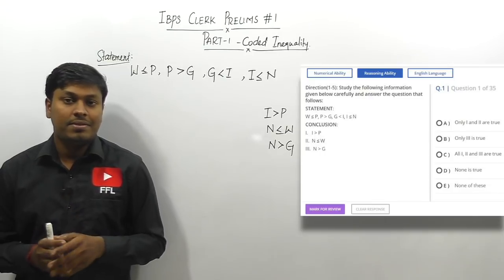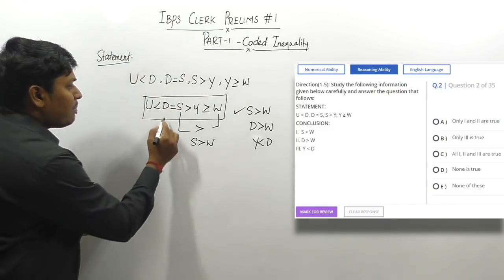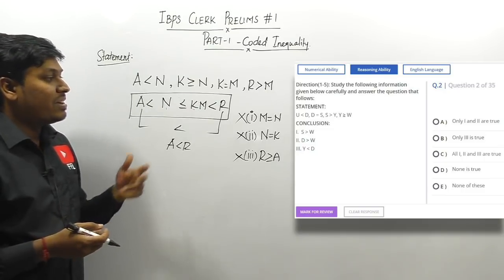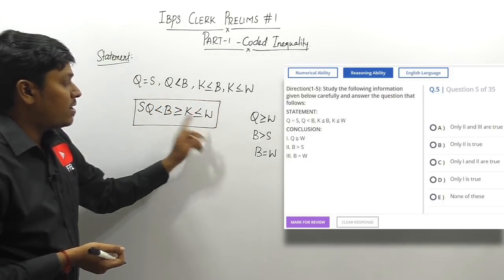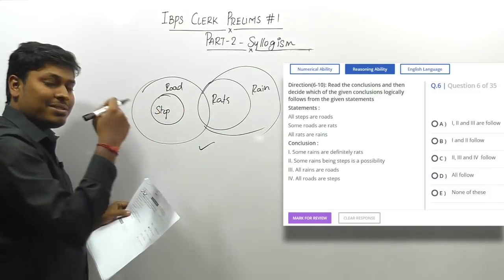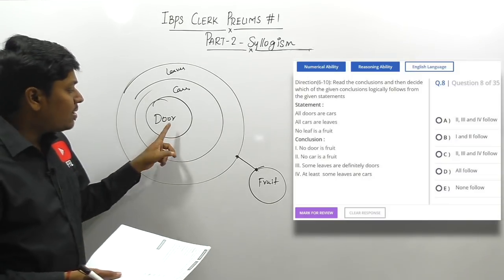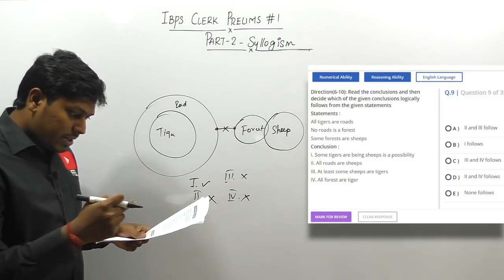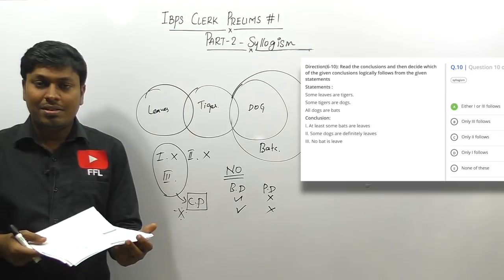PRELIMS #1 Discussion (Coded Inequality/Syllogism)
! IBPS CLERK PRELIMS 1 !